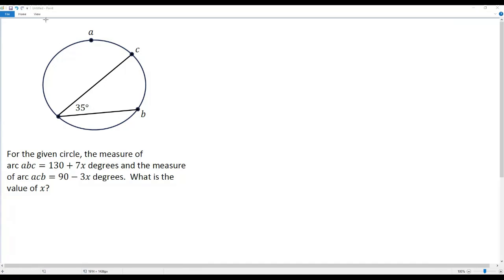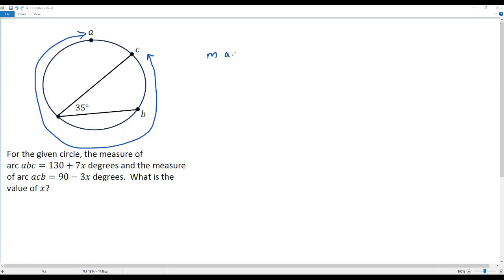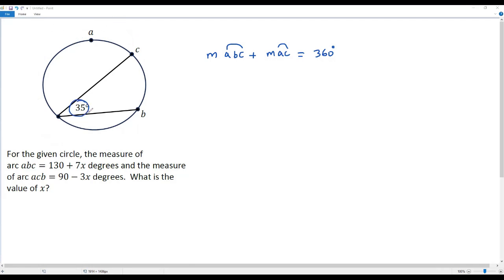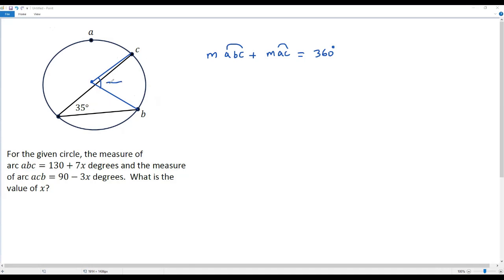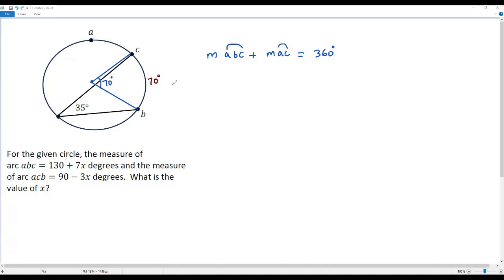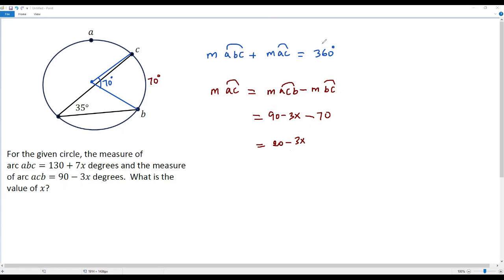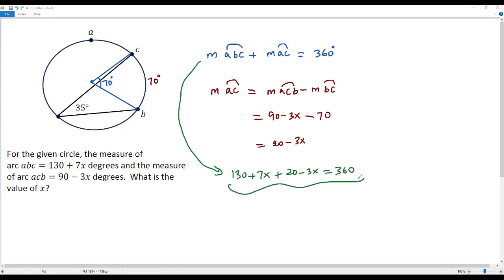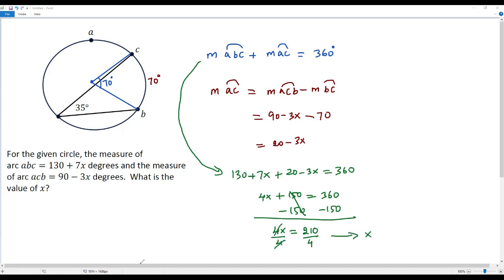SAT Math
For the given circle, the measure of arc abc = 130 + 7x degrees and the measure of arc acb = 90 − 3x degrees. What is the value of x?